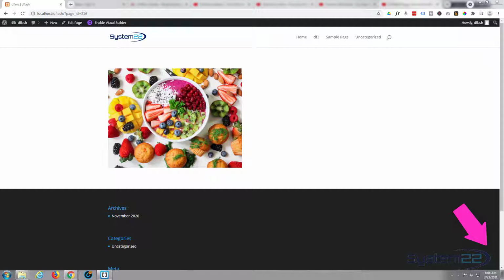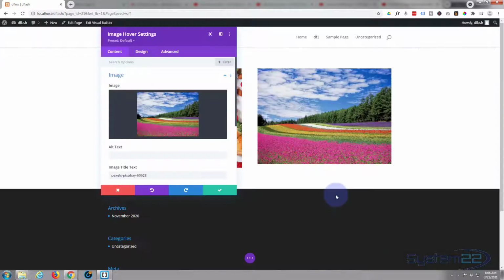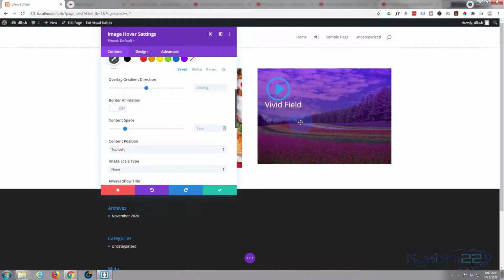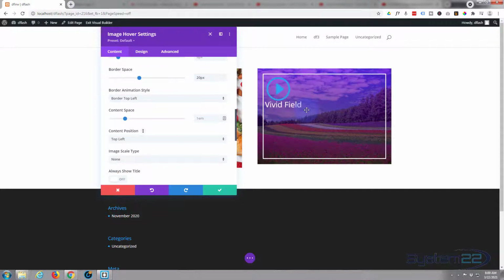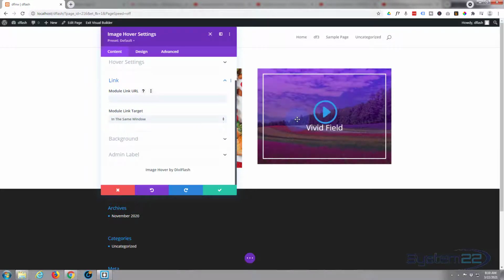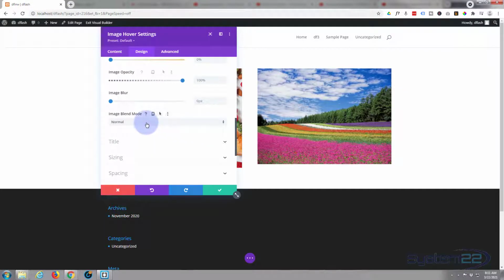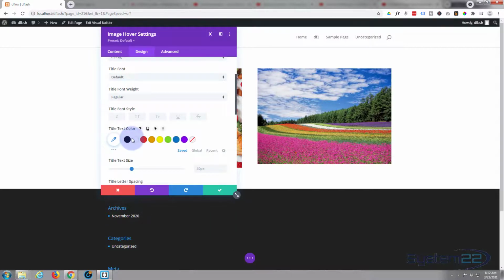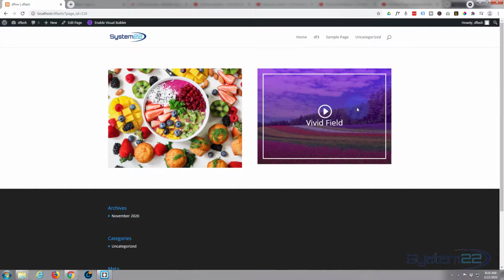DiviFlash Plugin Image Hover Module Overview 👍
DiviFlash Plugin Image Hover Module Overview. We are going to be using the DiviFlash Plugin to create some great effects in this series of videos. Welcome to another Divi theme video, this is Jamie from system22.net and web-design-and-tech-tips.com – Well we're using the awesome Divi flash plugin today. It's a premium plugin you can get the link from down below the video, and we've got this great little hover image. We've got a border, an icon, and the picture title up there. Really easy to do, and these are really fashionable effects to have on your website at the moment. Let's get started. First thing I’m going to do is enable the visual builder. Now I’ve got a simple page with a section, the blue tab, a row, the green tab, got two columns in it. Let's work on this column over here, I’m going to hit the dark button to add a new module…

CHAPTERS

00:00  Intro
00:47  Add The Module
01:15  Add An Image
01:41  Add An Icon
01:56  Hover Settings
02:39  Inner Border Settings
03:54  Content Position
04:55  Design Options
07:38  Result

SOCIAL MEDIA
Follow what I'm doing on: